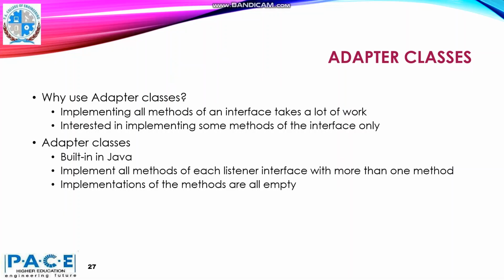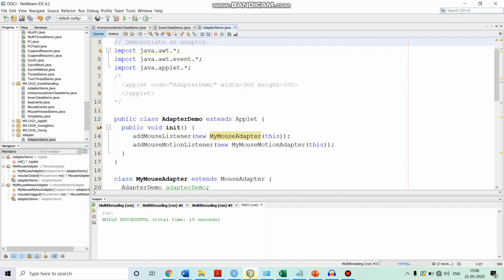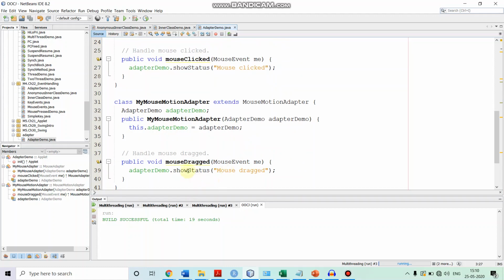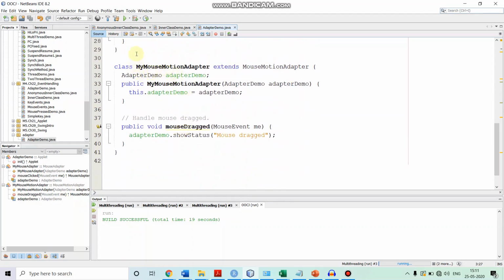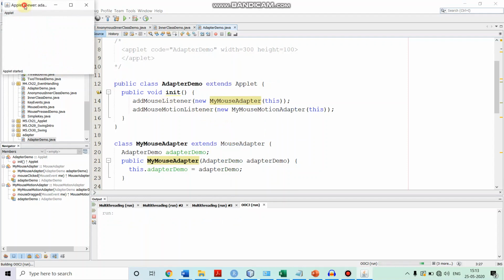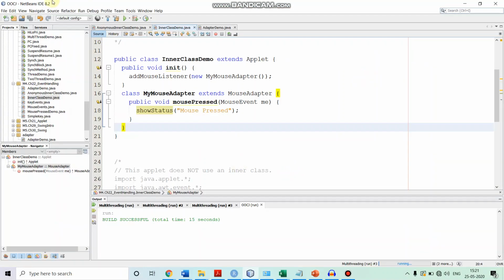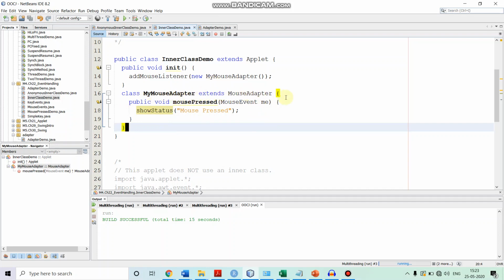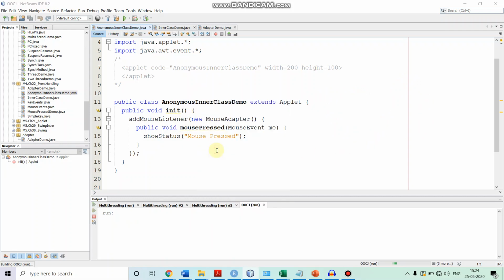Java Event Handling Part-4 Example: Adapter Classes, Inner Classes and Anonymous Inner Classes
This video is part of the video series on "Event Handling Using JAVA". The video series is designed to help the  computer science students  prepare for their JAVA course exam and improve the programming skills. In this video we  implement a Mouse Adapter Class, We simplify it further using Inner and Anonymous Inner classes .